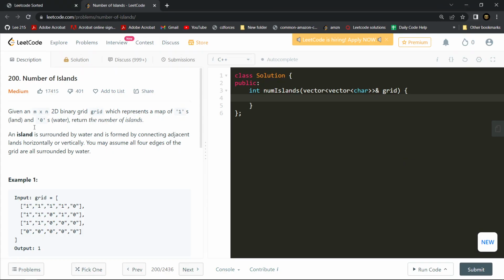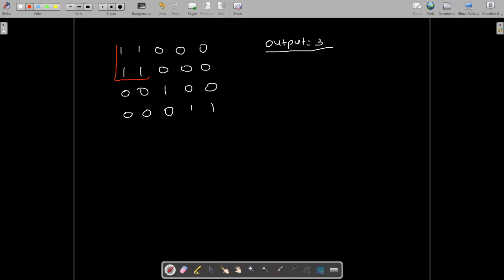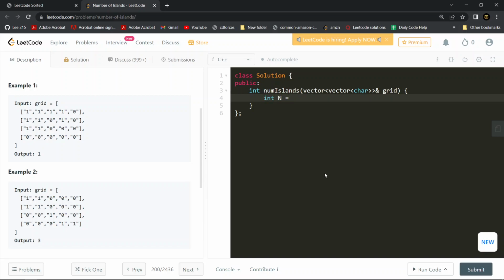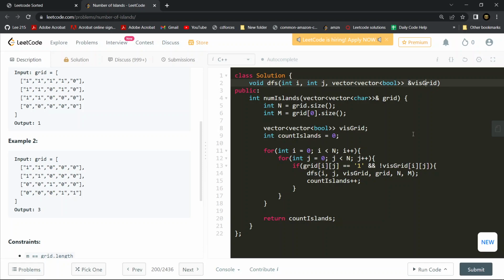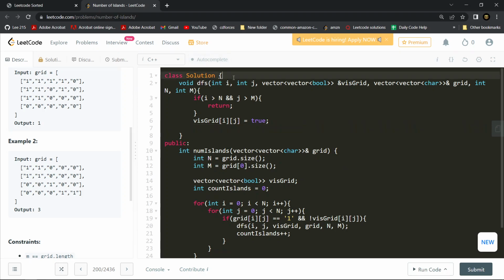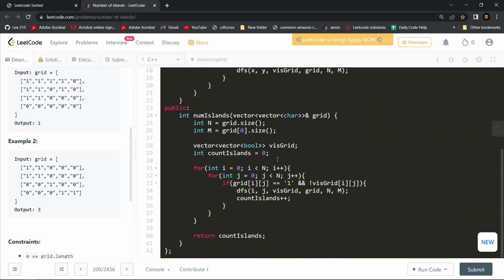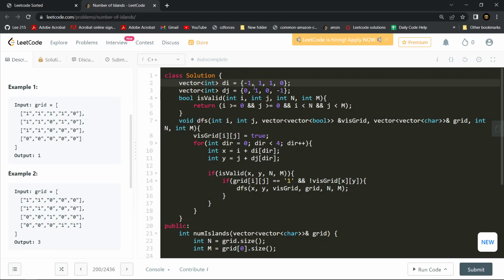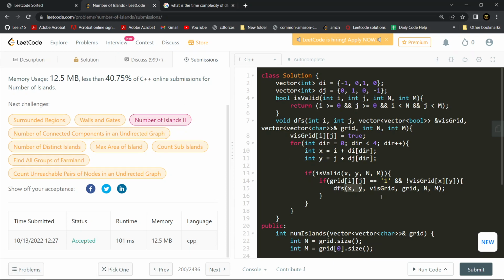200 Number of Islands using dfs